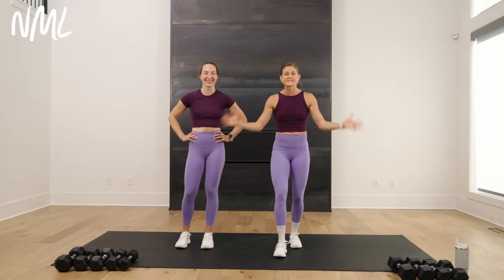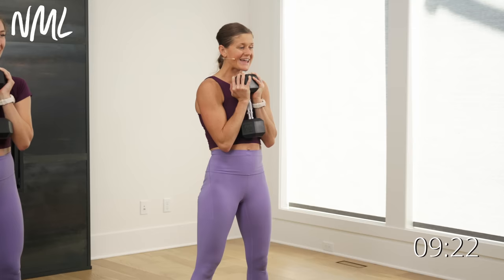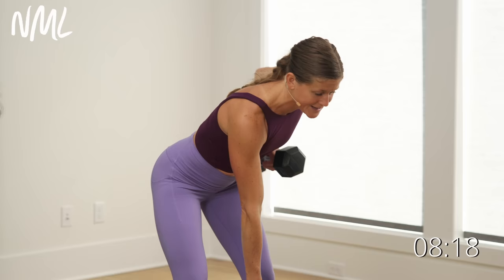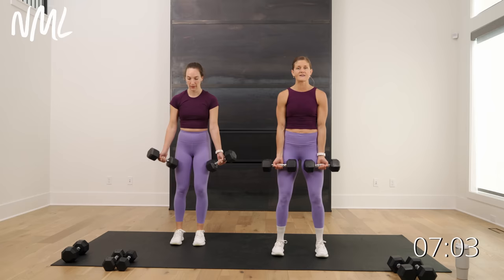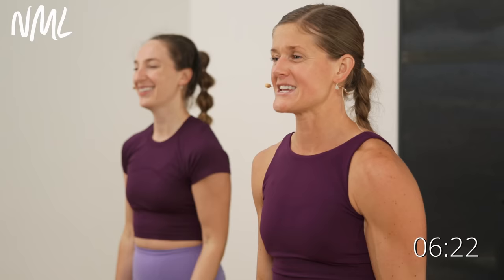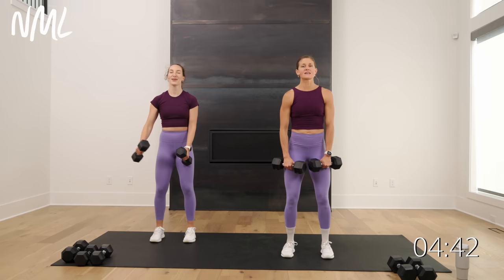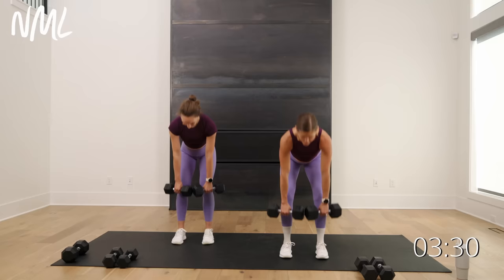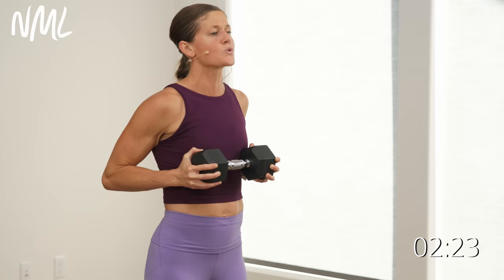10-Minute Beginner Dumbbell Workout (Standing Workout)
Short on time but want a total body workout? Try this 10-Minute Beginner Dumbbell Workout!

This no repeats, all standing dumbbell workout has 10 of my favorite compound strength exercises. The full body perfect workout when you're short on time!

💪 Looking for more Beginner Workouts at home? Download a FREE 30-Day Beginner Workout Plan

✨ THE WORKOUT: 10-Minute Beginner Dumbbell Workout (All Standing)✨

►EQUIPMENT: Medium-to-heavy set of dumbbells (8-25 lbs). We're using 15 and 20 lb dumbbells.

►INSTRUCTIONS:
It looks like this:
✔️10 Dumbbell Exercises
✔️Timed Intervals (40 seconds work, 20 seconds rest)
✔️Complete All 10 Exercises x 1 Set (No Repeats)

*This workout jumps right in - no warm up or cool down! If this is your first movement of the day, we suggest warming up with this workout and cooling down with this flow

►Workout Outline:
1️⃣ Goblet Squat
2️⃣ Alternating Back Rows
3️⃣ Split Lunge, Right
4️⃣ Alternating Bicep Curls
5️⃣ Split Lunge, Left
6️⃣ Alternating Lateral Raises
7️⃣ Deadlift + Calf Raise
8️⃣ Standing Chest Press + March
9️⃣ Lateral Squat
🔟 Alternating Tricep Kickbacks

►TIME STAMPS:
00:00 Workout Introduction
00:55 Goblet Squat
01:50 Alternating Back Rows
02:50 Split Lunge, R
03:50 Alternating Bicep Curls
04:50 Split Lunge, L
05:50 Alternating Lateral Raises
06:50 Deadlift + Calf Raise
07:50 Standing Chest Press + March
08:50 Lateral Squat
09:50 Alternating Tricep Kickbacks